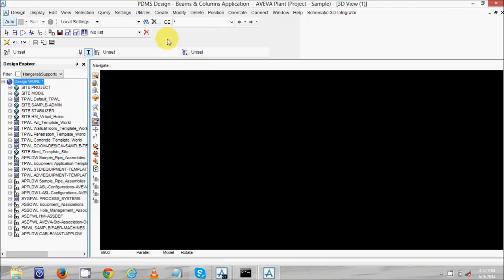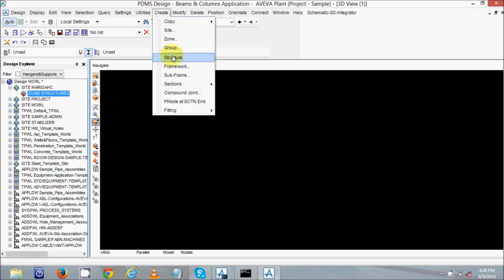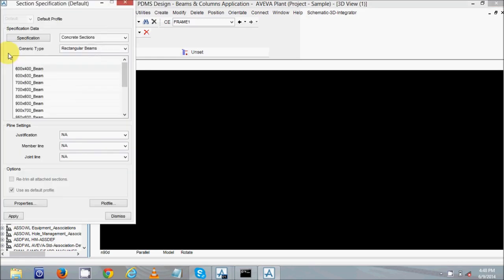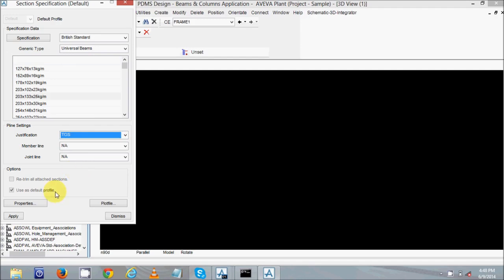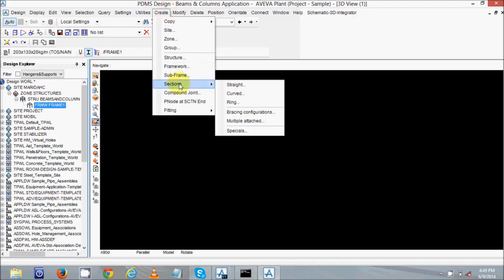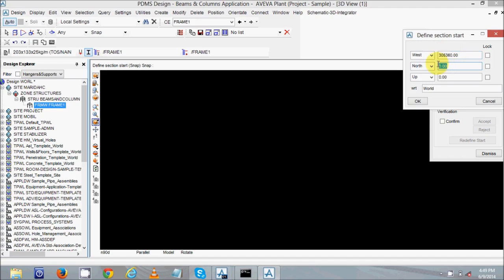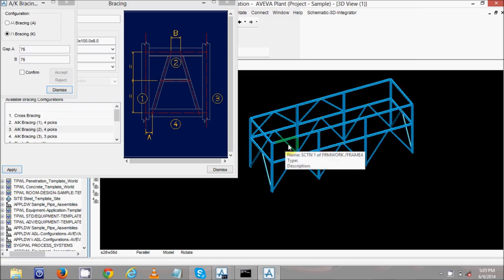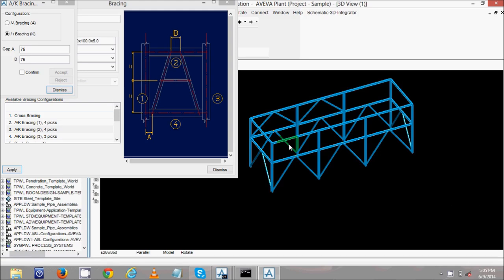Design of a Pipe Rack using PDMS